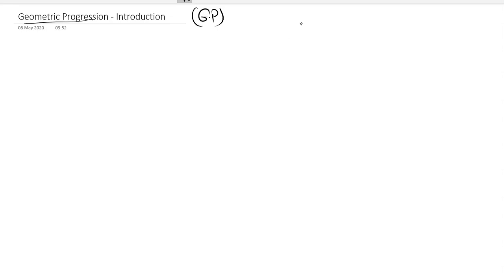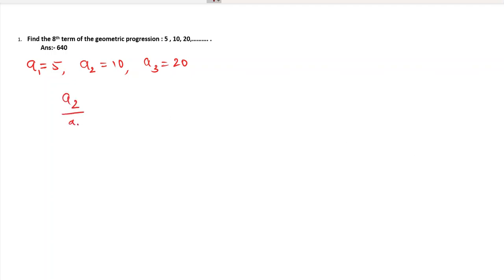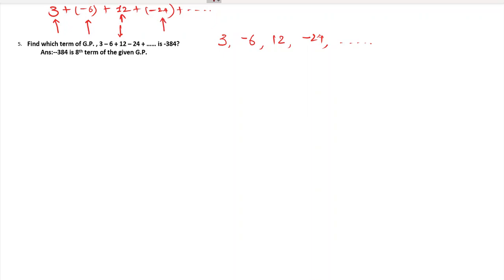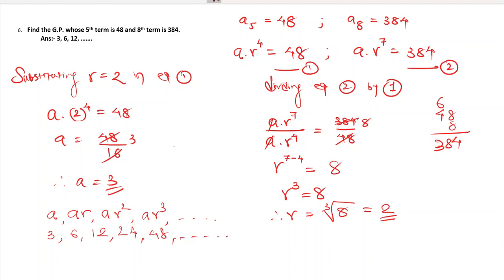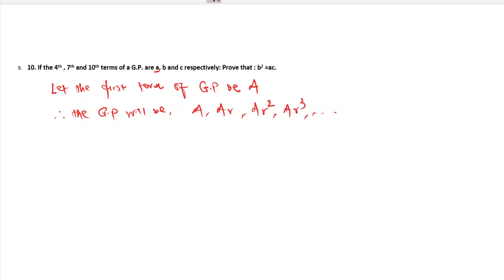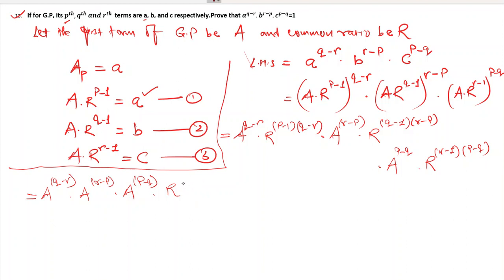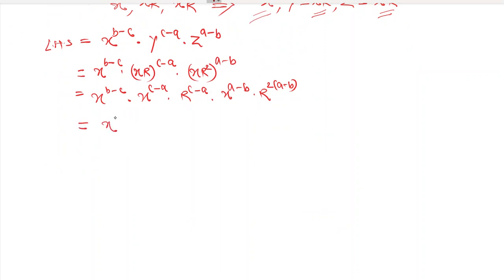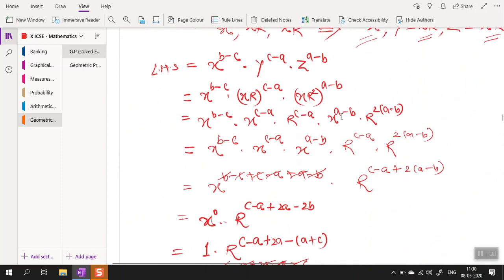X ICSE - Maths ch#11 G.P: Part 1, 2 & 3